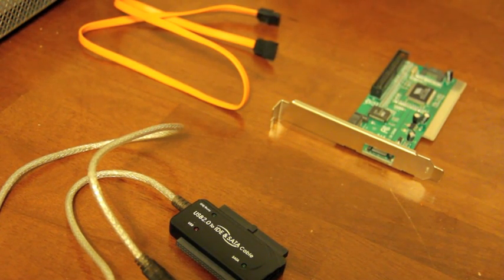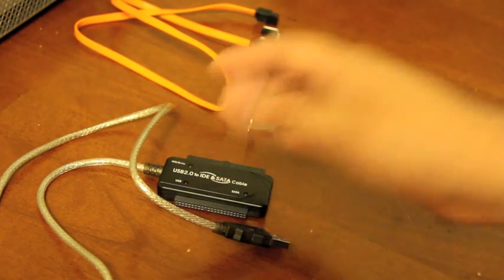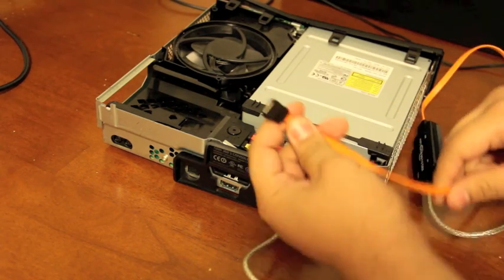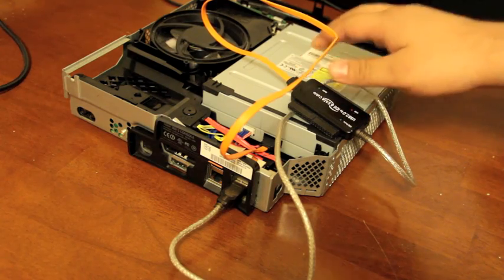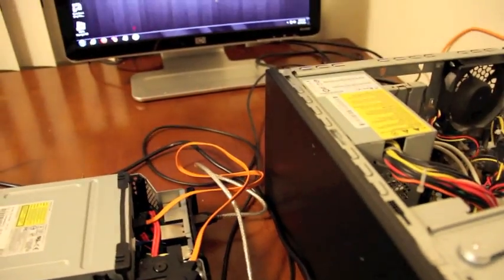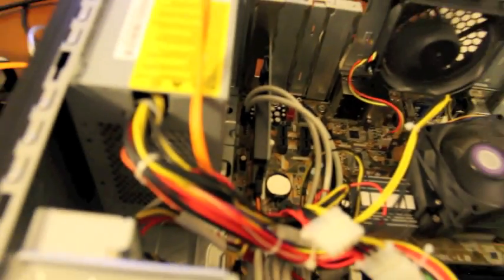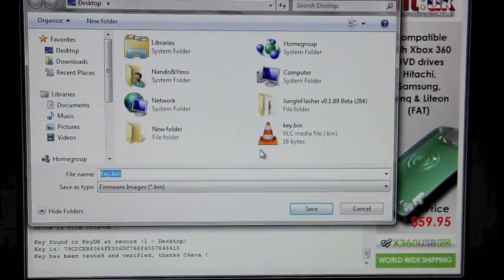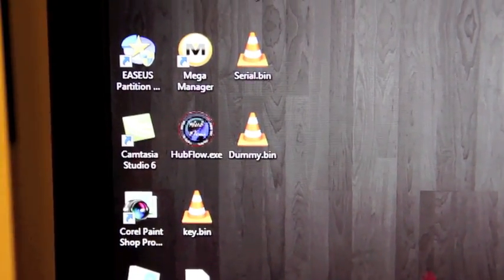How to Dump Xbox360 Slim Drive Key(9504/0272,0225)With VIA6421 Chipset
Short Video on How to Dump your Drive key on Liteon 9504/0272 or 0225 Drives. Not The best but it give you an idea on how to do it and what it looks like.

Things You Need:
1.VIA6421 PCI controller Card

2.USB to IDE/Sata cable
3.PC (With PCI Slot on Board)
4.Liteon 9504/0272 or 0225 Drive

If you want more info check the link below just skip the part of the SPI Unlocking unless u want to do that and if your drive is compatible.

Also its said that turning on the xbox360 with out the drive plugged it,Might result in a BAN from MS. Not sure if it is true or not but if you don't care of LIVE that you should be ok to do this.